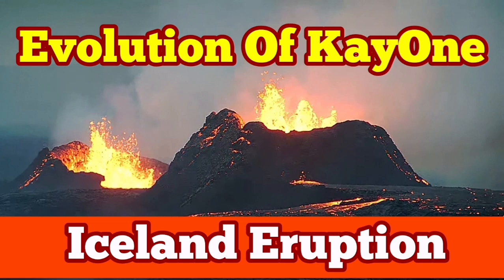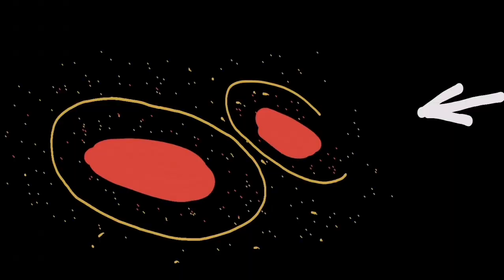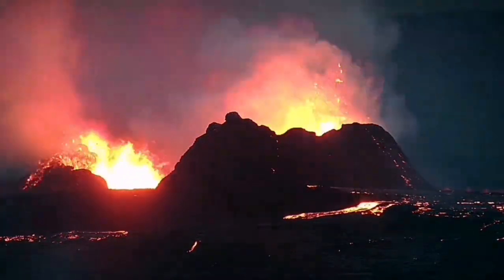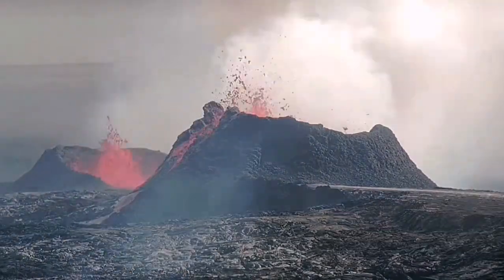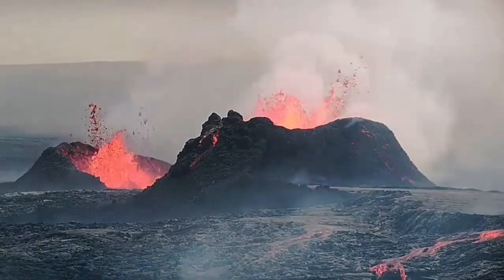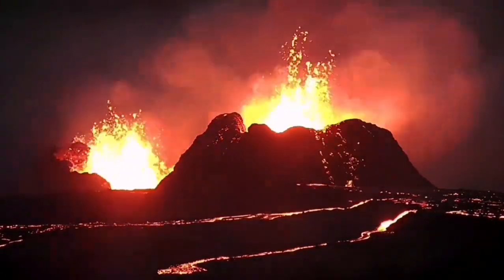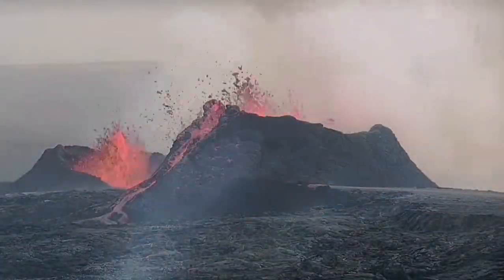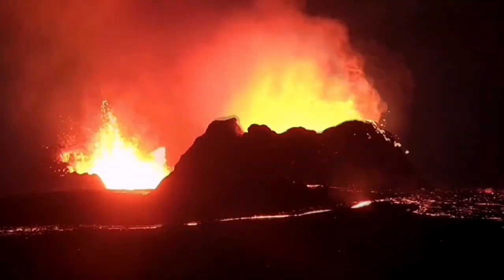Evolution Of KayOne Volcano Crater In 12 Hours, Iceland Volcano Eruption Update, Svartsengi, Lava